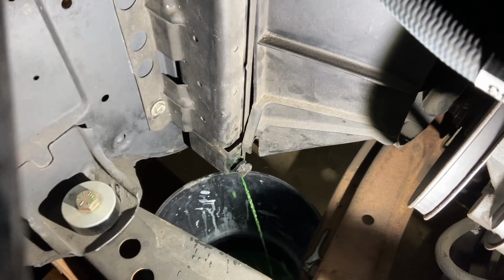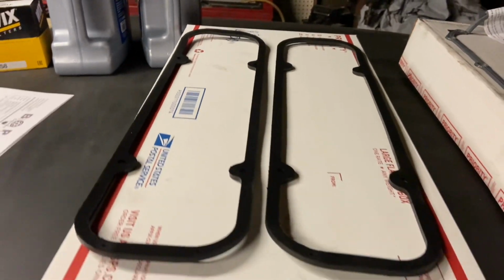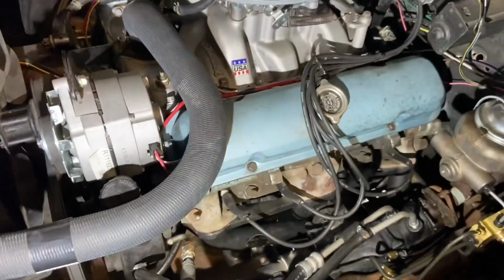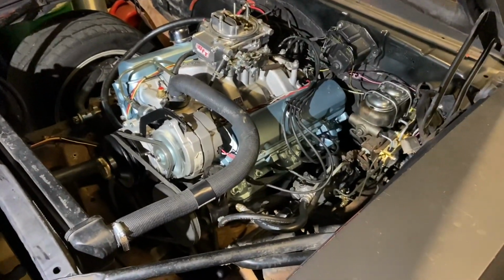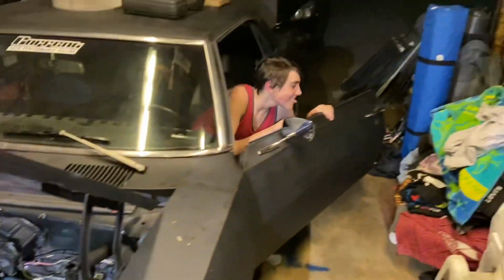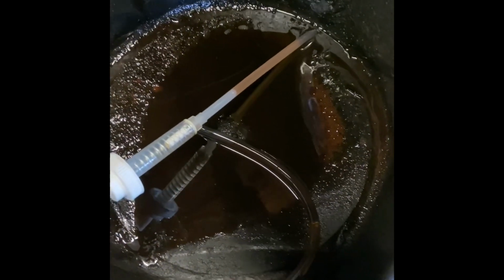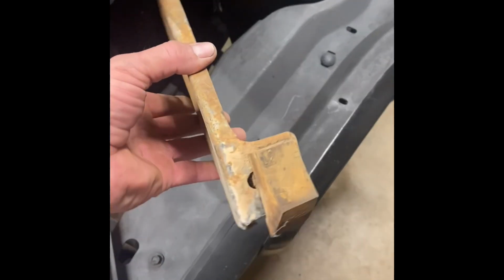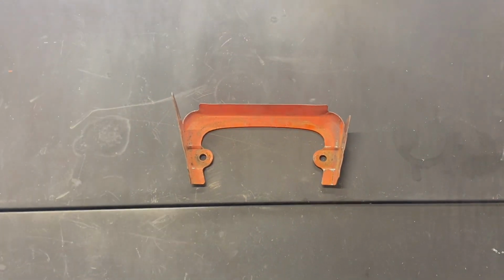1969 Firebird build history. Phase 3.5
This is the continuation of phase 3 of my 69 Firebird build history.  This covers from Feb 2020 til Feb 2021.